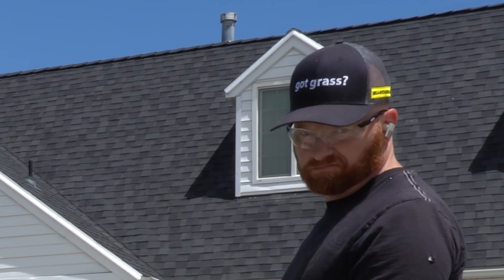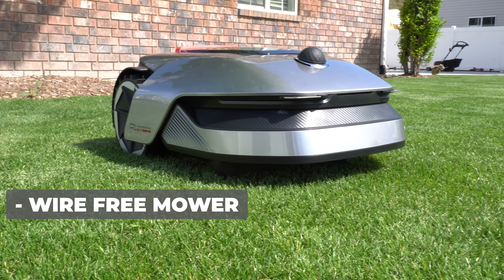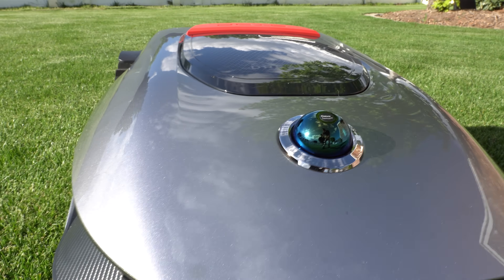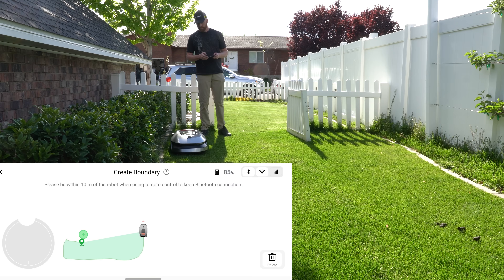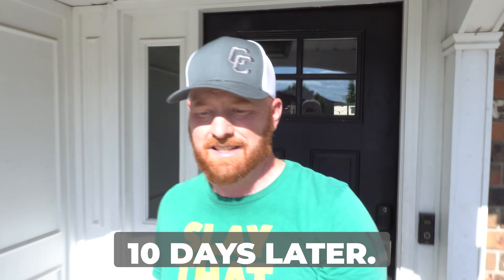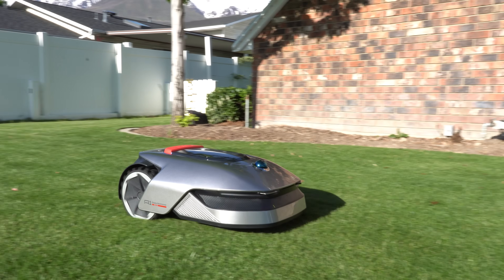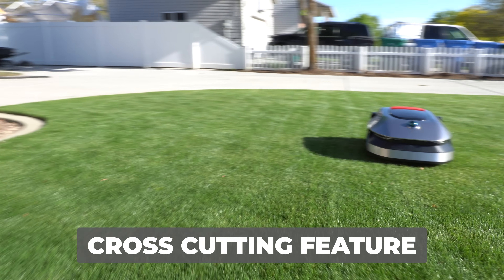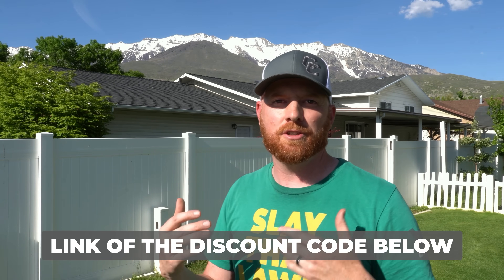FINALLY a robot mower that uses lidar like a robot vacuum. Dreame A1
Unboxing Dreame's A1 Wireless Rbot Mower that uses lidar like the indoor vacuums and comes with a height of cut ranging from 1.18" on up to 2.76", easy setup and NO seperate rtk antenna.  Check it out!

Specs:
Dreame Roboticmower A1
comes with charge station, mounting screws, additional blades and the dreame a1
3D Omnidirectional Obstacle Avoidance
OmniSense™ 3D Ultra-Sensing System
Wireless Boundary Setup
Intuitive Zone Management
U-Shape Path Planning
Lift-Up Alerts

Wireless and Antenna-Free Setup
With OmniSense™ technology, you can effortlessly map your home through the Dreamehome App. It takes only 15 minutes for A1 to familiarize itself with your garden.

3D Environmental Sensing Allows for Efficient and Accurate Mapping
Featuring a 3D high-precision LiDAR, A1 has a detection distance of up to 70m and a 360° × 59° omnidirectional wide angle, allowing A1 to perceive the environment in all directions, instantly and accurately building a comprehensive garden map.

3D Omnidirectional Obstacle Avoidance
A1 seamlessly navigates around 11 types⁴ of obstacles with its advanced 3D omnidirectional obstacle avoidance technology. By leveraging environmental point cloud data acquisition and cutting-edge AI algorithms, A1 intelligently identifies and circumvents common garden obstacles, ensuring a secure and hassle-free mowing operation.

U-Shape Path Planning
Utilizing a groundbreaking U-shaped path planning algorithm, the A1 ensures comprehensive lawn coverage, delivering unparalleled uniformity and cutting precision. Expansive gardens spanning up to 0.25 acres can be efficiently maintained within a mere 24 hours.

Easy-to-Adjust Cutting Height
Easily adjust the cutting height with just one click through the Dreamhome App. Adapt to various types of lawns and gardens, becoming your intelligent gardener to meet your diverse needs.

The IPX6 waterproof rating means you can easily wash down the exterior and bottom of your robotic lawn mower.

Alert Safety System
When raised, the A1 emits a warning tone as the app immediately sends an interactive safety alert.

Change Blades in Seconds
The quick-release feature lets you replace your lawnmower blades without additional tools.

Advanced Rain Sensor
When the A1 detects rain, it will automatically return to the charging station and resume the interrupted lawn mowing task after the rain stops.

Smart Pathing for Maximum Results
Innovative U Path Planning achieves highly efficient and uniform lawn mowing results every run. A1 easily tackles a 0.25 acres garden in just one day.

Easy-to-Adjust Cutting Height
Adjusting cutting height is just one click away via the Dreamhome App.

Continuous Mowing
A1 intelligently returns to recharge when low on power, and resumes mowing once fully charged, ensuring uninterrupted mowing with meticulous and thorough coverage.

Immersive 3D Map
Immerse yourself in the all-new 3D Map experience, exploring your yard freely in a 360° perspective.

Effortless Map Editing
Tailor the map to your needs and change mowing settings using a variety of flexible editing features.

Convenient Mowing Modes
With All-Area, Zone, Edge, and Spot Mowing Modes, A1 easily meets your diverse mowing needs.